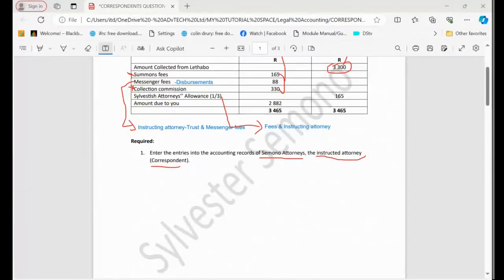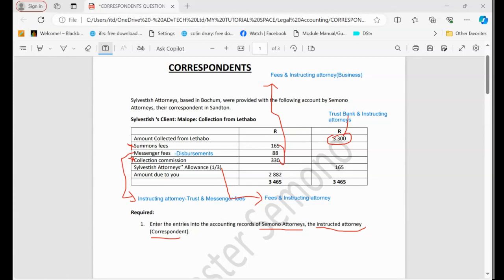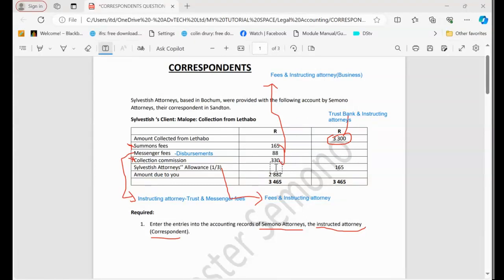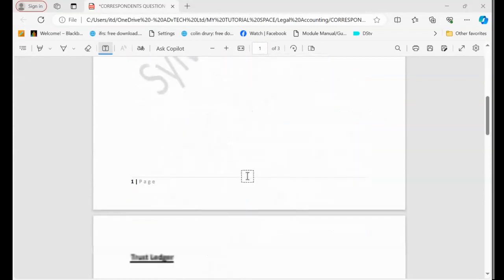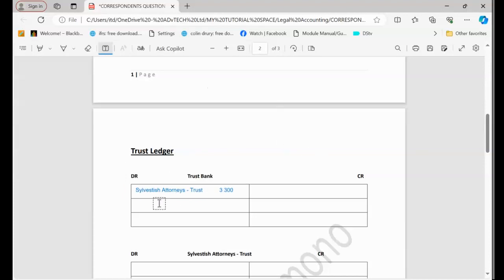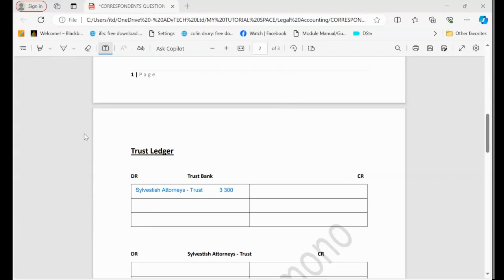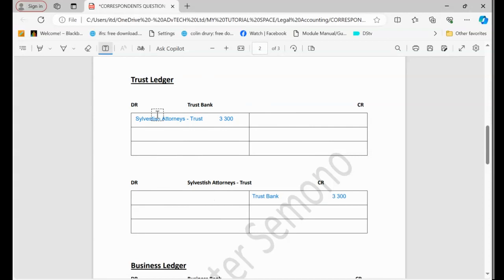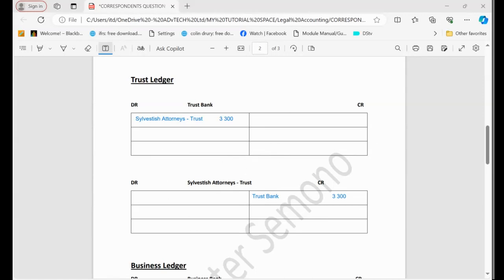PART2 RECORDING AMOUNT COLLECTED IN CORRESPONDENT'S BOOKS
The Correspondent records the collected amount in their books. The Trust Bank account is debited, while the Instructing Attorney (Trust) account is credited.